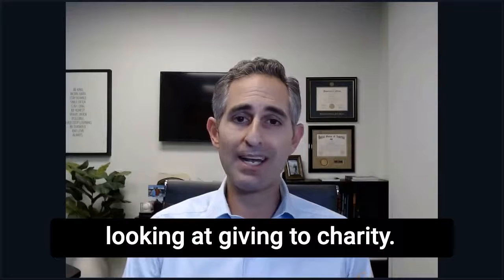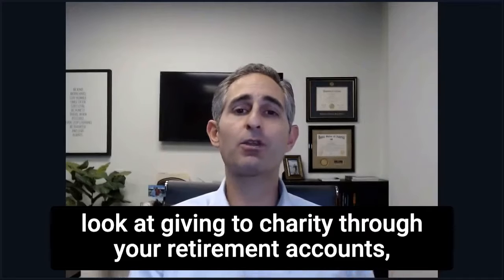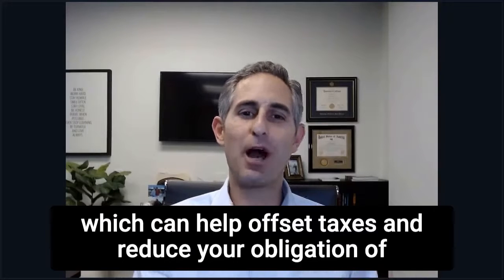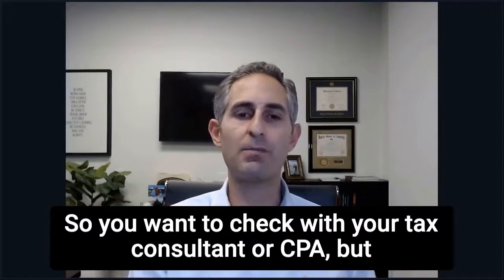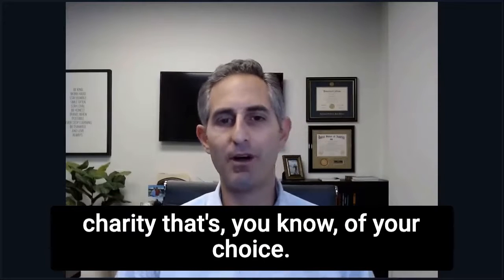What Are Some Easy Tax Planning Tips? | End of Year Tax Planning Tips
In this video, we talk about end-of-year tax planning tips.  Depending on the time of year you are watching this video, you may have time to prepare, or there may be some urgency.  Either way, BML Wealth Management's Brian Levy can help you get your tax planning in check.

Getting ahead of your tax planning is essential to maximizing your deductions.  Whether this is via charitable giving or your retirement accounts a little planning can go a long way.